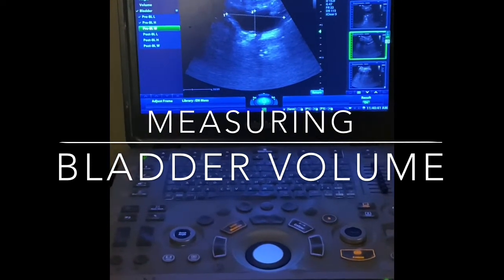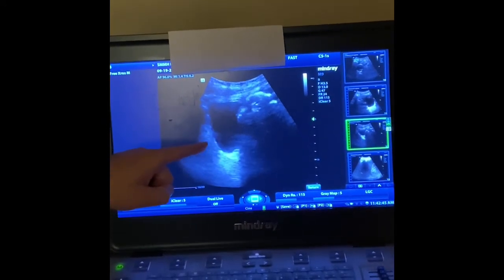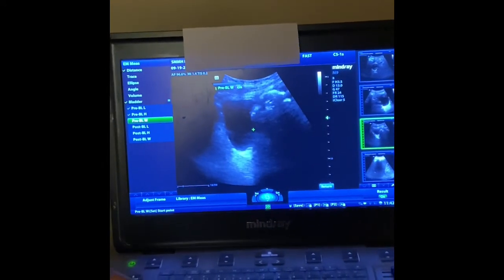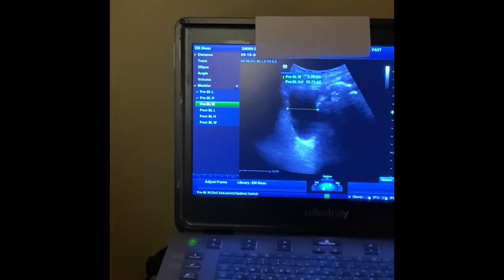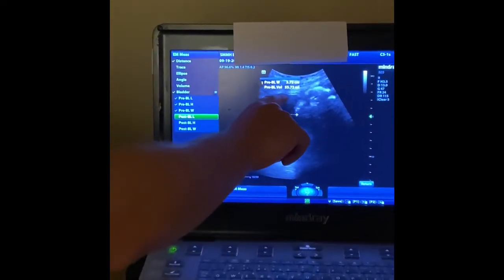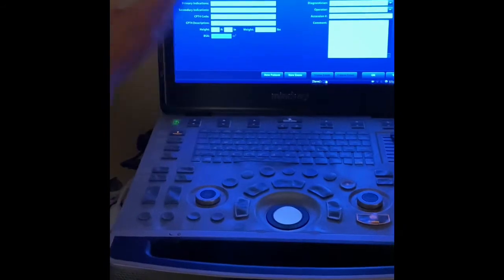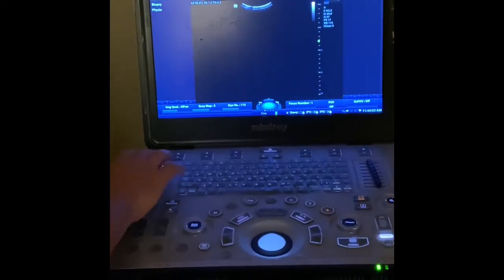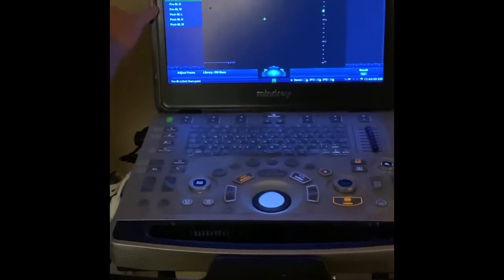Measuring Bladder Volume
Measuring bladder volume with ultrasound.